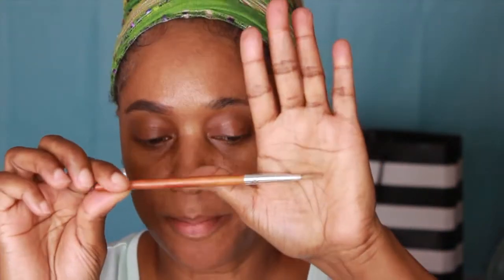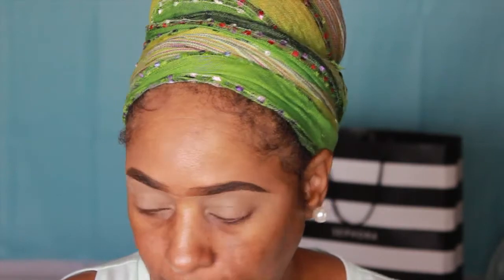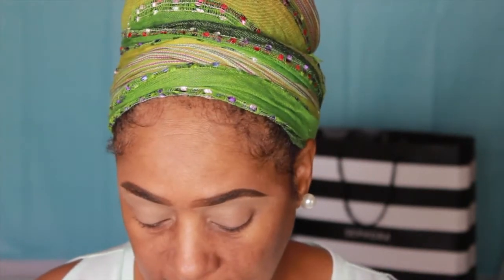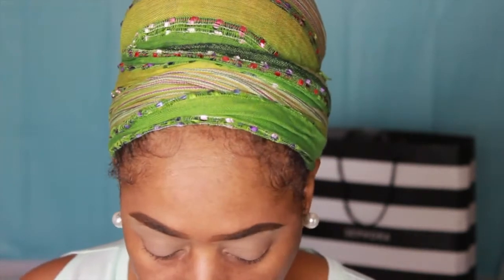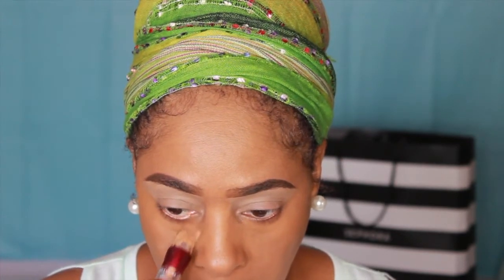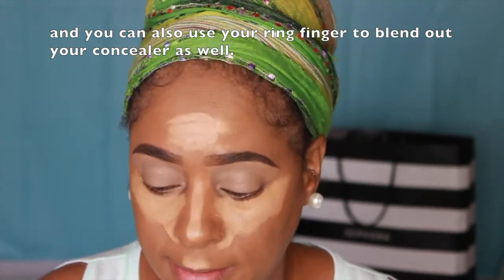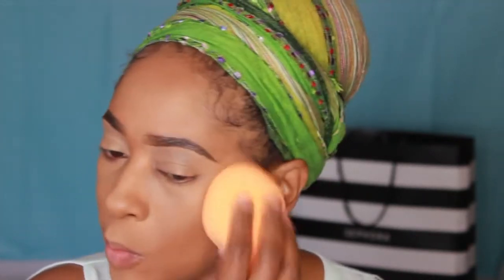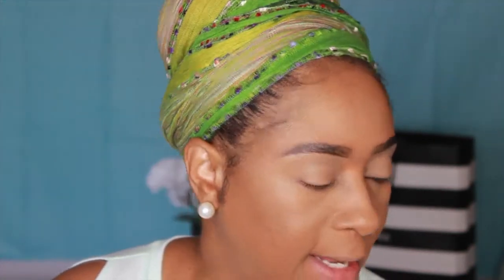Revlon ColorStay Foundation First Impression + How To Get Flawless Foundation With No Brush/Sponge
📖Proverbs 31:30

Hi Beauties, today I wanted to share with you all my first impression on the Revlon ColorStay Foundation for oily/combination skin.  I also will be sharing a technique on how I get my foundation to be flawless on aging skin.  To say no more I'm going to just let you Beauties watch and see.

 ▶︎ Revlon ColorStay Foundation Oily/Combination Skin 400 Caramel

❤︎FTC: THIS IS NOT A SPONSORED VIDEO ALL ITEMS OR PRODUCTS WERE PURCHASE BY ME WITH MY OWN MONEY.

👉🏾Mingle With Me Here👇🏾(Will update my new websites for social media)

❤︎Equipment Used:
Canon T3i
50mm f1/8 Lens or 18-55mm Kit Len
Canon PowerShot SX400 IS (vlogging camera)
Stella Ring Lighting
iMovie Editing Program
Wondershare Filmore Editing Program

❤️ ABOUT ME ❤️
Hi my name is Mattie Blackmon. I'm 52 years of age and live in North Louisiana. I am a lover for Hair, Make-up, and Fashion of any ethic background. As I'm entering into mature woman stage I enjoy inspiring others women of my age to encourage them that life don't stop as you age. And if you would like to know when I've upload also click on that notification bell beside the Subscribe Button so that you can be notified when I upload a video.

❤︎BE BLESSED & BE A BLESSINGS❤︎